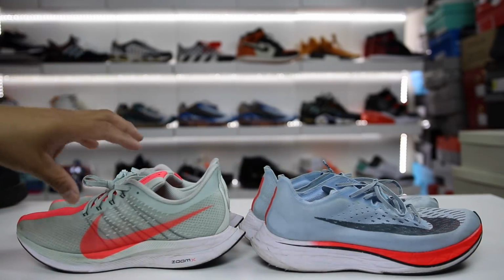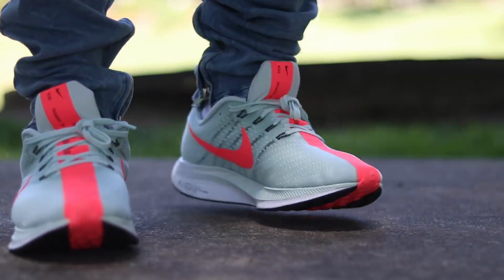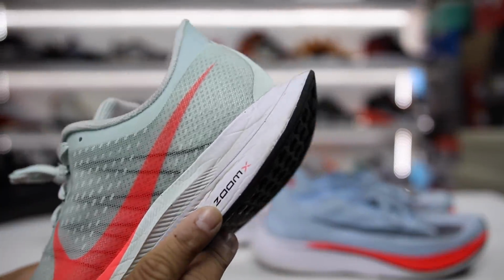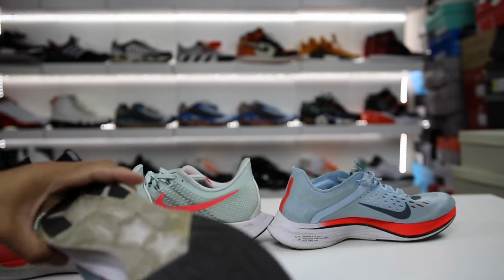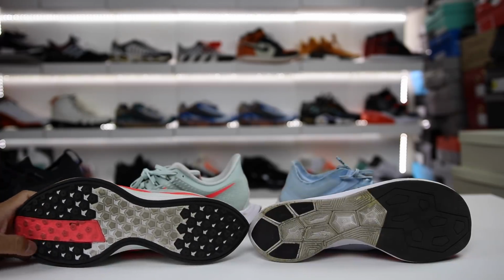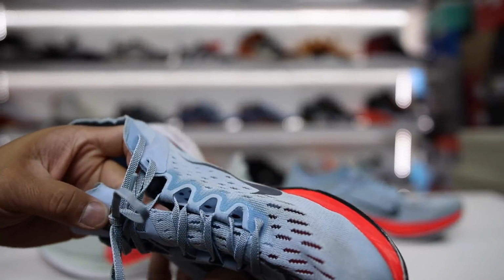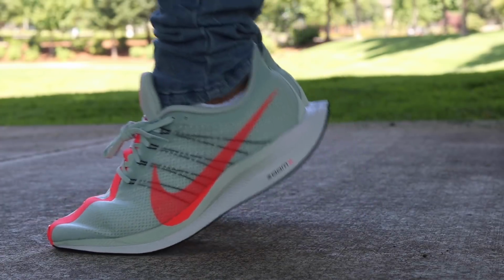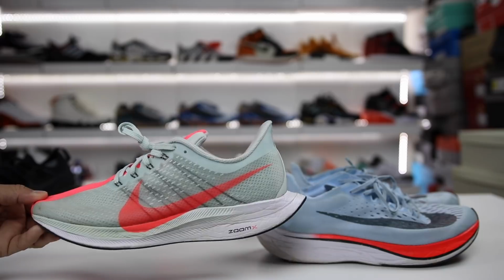Nike ZoomX Pegasus Turbo Has REACT?! vs Vaporfly 4%!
Black pair now $89! Nike Pegasus 35 Turbo w ZOOM X and REACT! use code GET25OFF

Nike Zoom Pegasus Turbo
TURBOCHARGED RESPONSE
The Nike Zoom Pegasus Turbo is the Pegasus you know and love with major upgrades for speed. The feather-light upper looks as fast as it feels, while the revolutionary Nike ZoomX foam that was designed for elite Nike runners during the Breaking 2 attempt brings record-breaking speed and responsiveness to your daily training runs.

Ultimate Response
Nike worked with elite marathoners in Kenya to develop the Nike ZoomX foam, which delivers Nike's greatest energy return yet. It sits directly under your foot for a heightened response as you hit your stride.

Secure Fit
Flywire cables provides a system of incredibly strong cables that work together with the laces to wrap your midfoot and arch for snug, adjustable support.

Lightweight Comfort
The translucent upper material is designed to look like it’s moving while standing still, and it’s incredibly lightweight. The heel collar tapers away from your Achilles for long-distance comfort.

More Details
Beveled heel and rubber outsole strip help you land in a good position and transition smoothly
Raised rubber sections on the bottom of the shoe provide traction
Weight: 8.4 ounces (men's size 10)
Offset: 10mm
Shown: Barely Grey/Black/White/Hot Punch
Style: AJ4114-060

Nike Zm Vaporfly 4%
Lab-tested. Race dominant.
Nike Zoom VaporFly 4%
Our most serious shoe for your most serious
distances, the ultra-energetic, lightweight Nike
ZoomX foam and full-length carbon-fiber plate
move you forward with 4% greater efficiency
than our previous fastest marathon shoe.